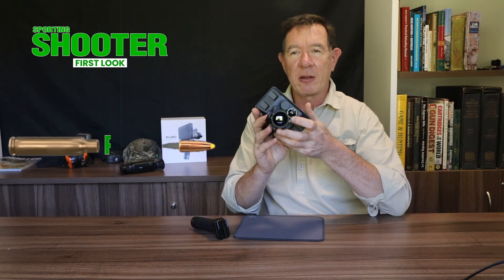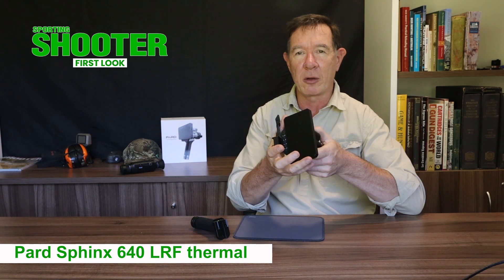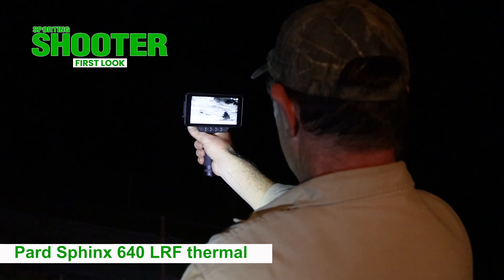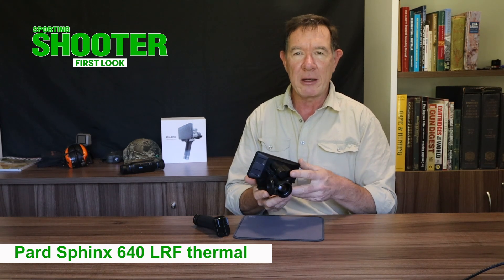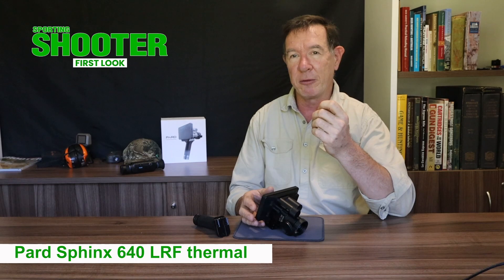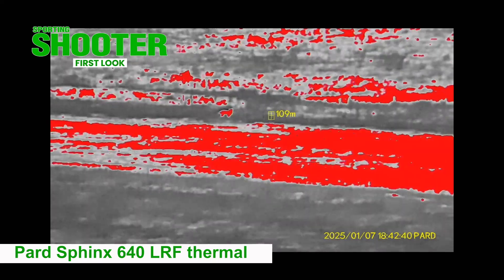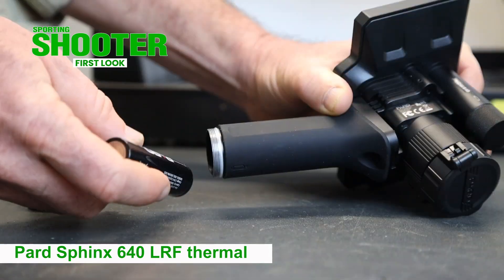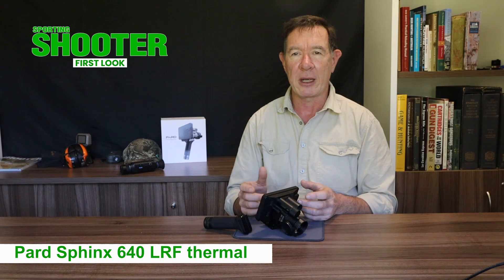Pard Sphinx 640 first look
The Pard Sphinx 640 is a unique thermal imaging device with the largest LCD colour display you can get in this kind of device, measuring 125mm or five inches. It is designed to be used as both a handheld spotter and a gun-mounted scope, complete with 1000m rangefinder and ballistic programming. This short video covers its major features and our first impressions. *Note that the sensor is a 640 x 512 unit, not 384 x 288 as (mis-)stated in the video.

Visit the Sporting Shooter Magazine website for more news and reviews